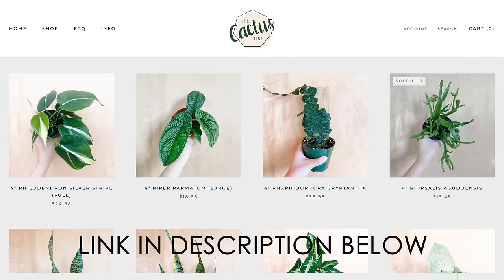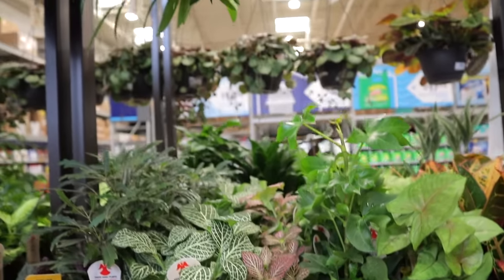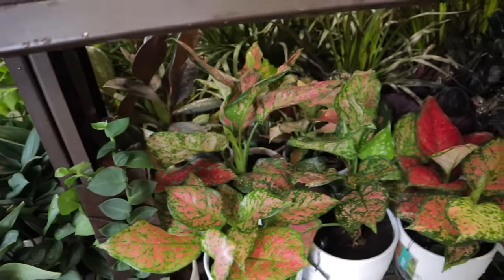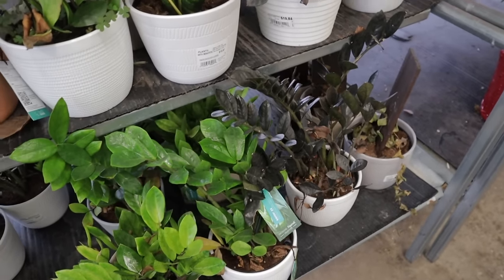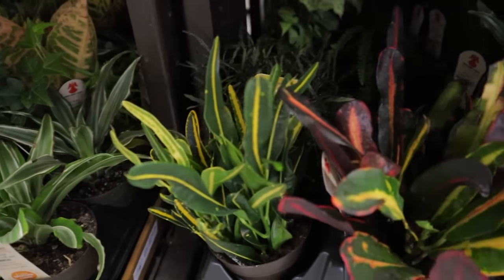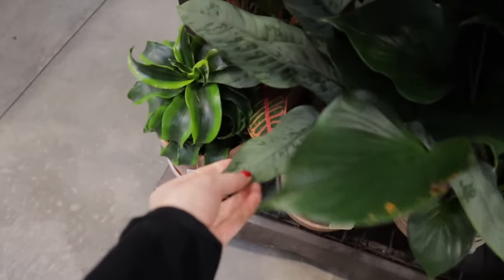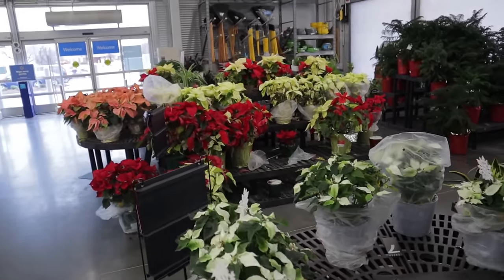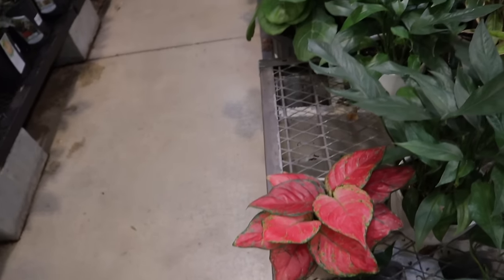HUGE HOYA At Lowe's! Big Box Plant Shopping At FIVE Walmart & Lowe's - Houseplants & Indoor Plants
I went big box plant shopping at 5 stores near Charlotte, NC. 3 of them were Lowe's & 2 were Walmart. There were so many plants on clearance.

If you see plants you like that arent on the website, send an email to and Ivy will hook you up!

RECOMMENDED PRODUCTS

3 Inch 20 Count White Terracotta Pots -